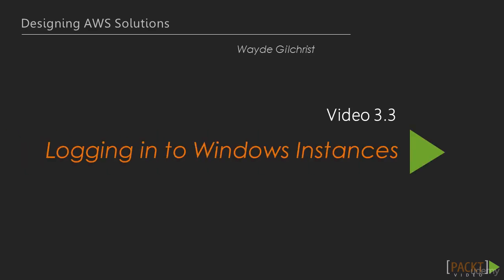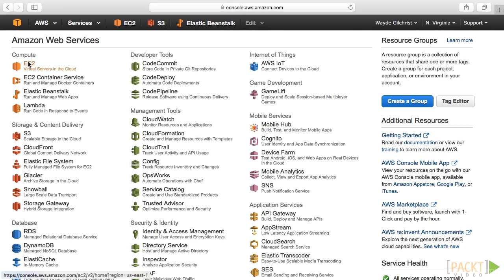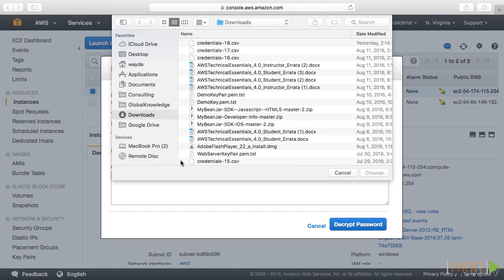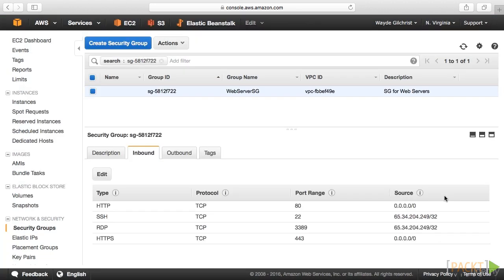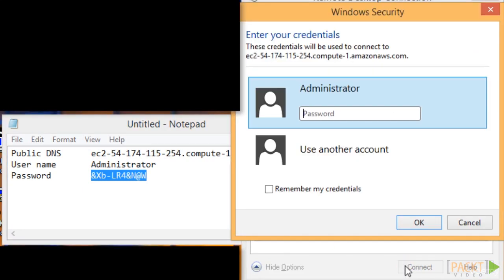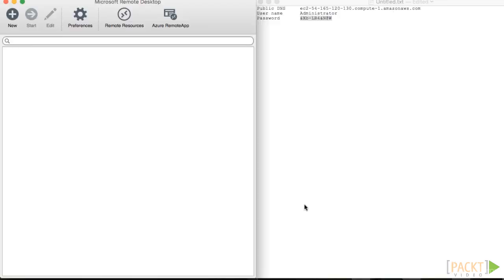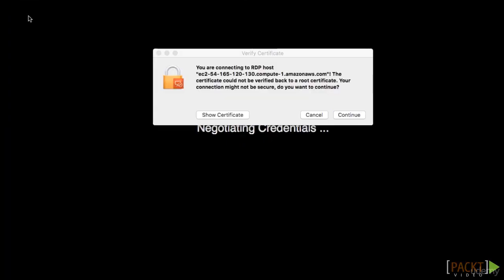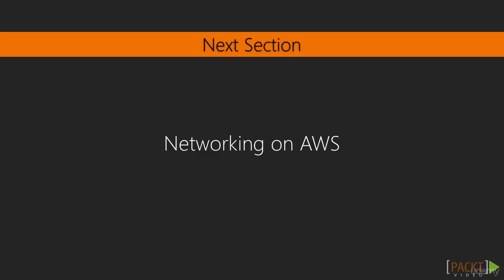11 Logging in to Windows Instances